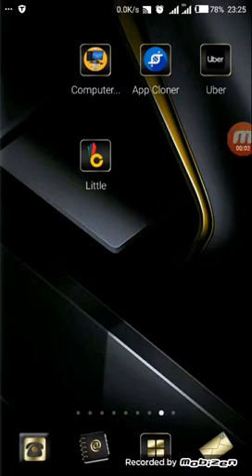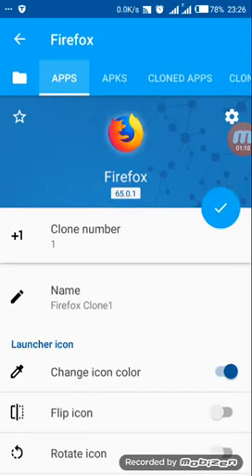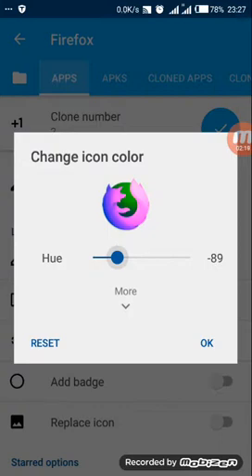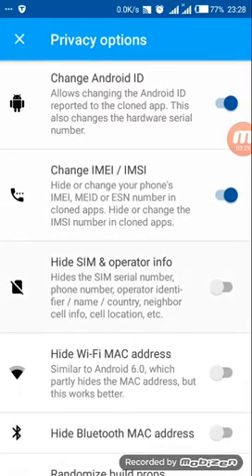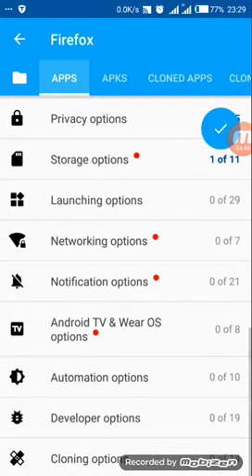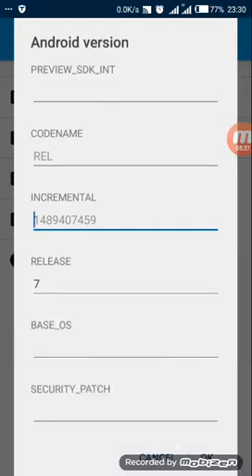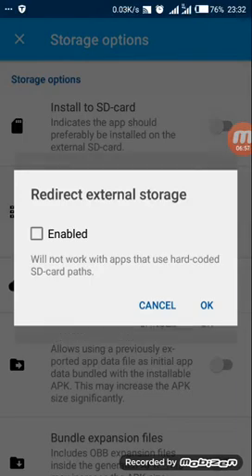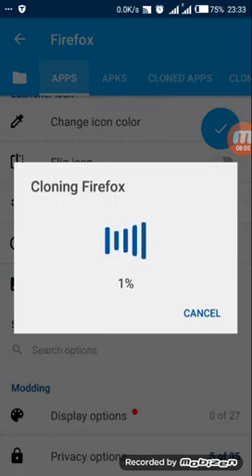How to change Device id without Root 100% using Appcloner app (English). part 1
Hello guyz, How to change device id without root, using appcloner part 1, which helps in selfclicking without being banned.